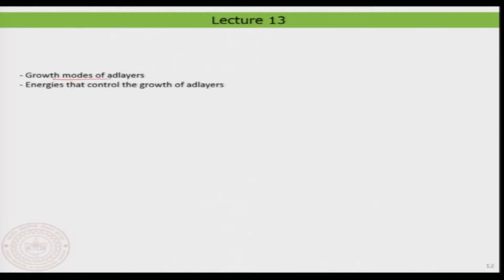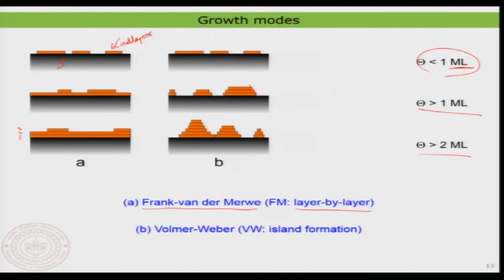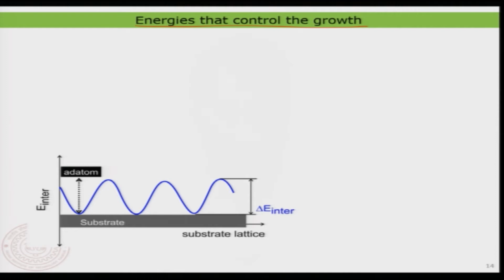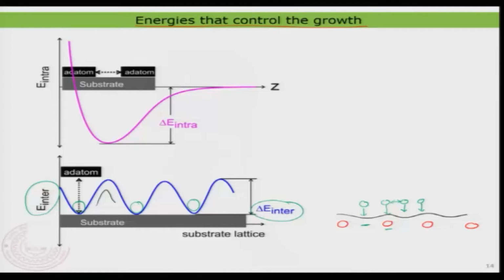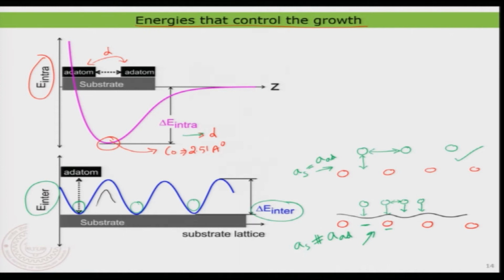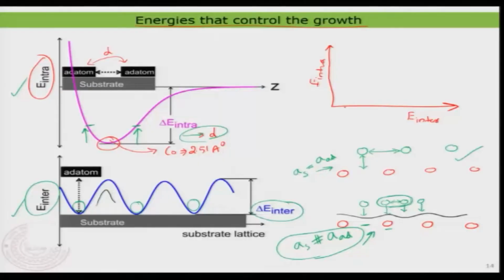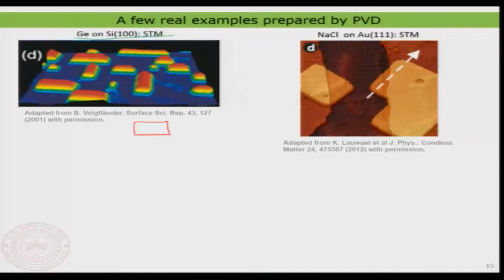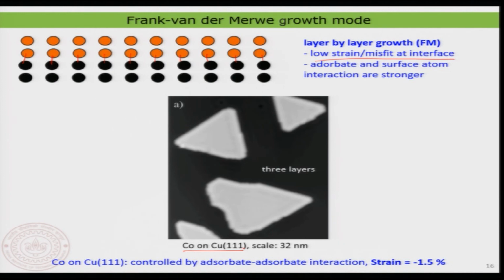Lecture 13: Growth Modes of Adlayers